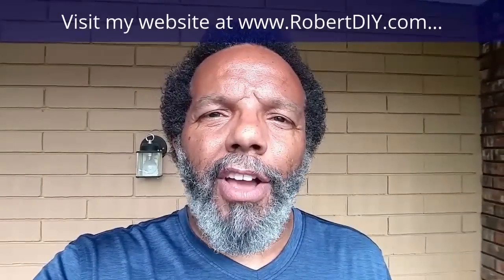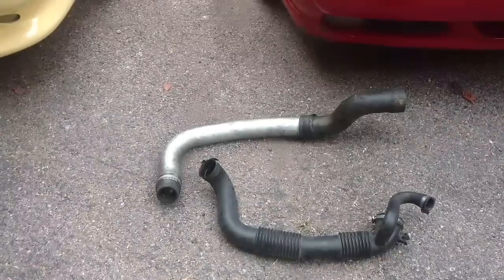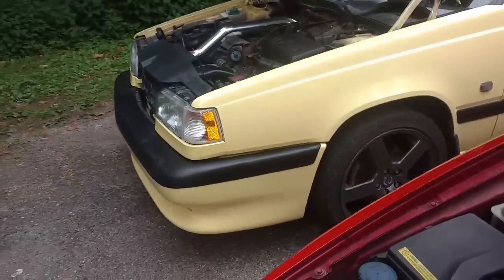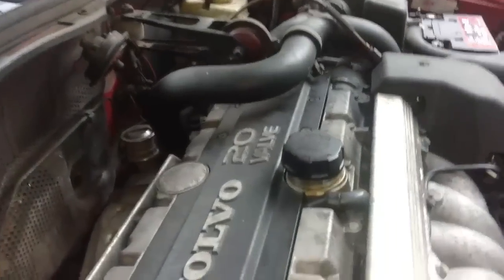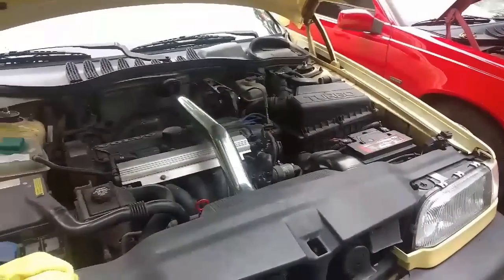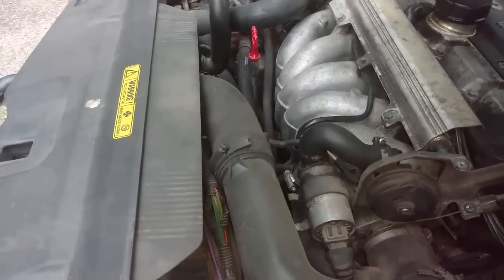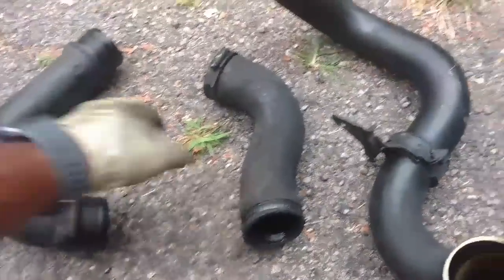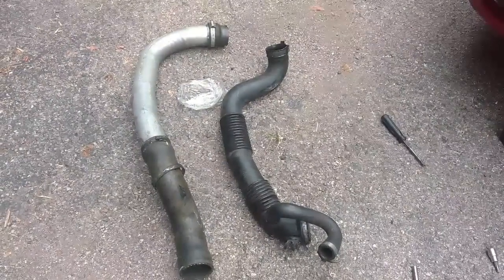Why you should install a RIP kit in your P80 Volvo, 850, S70, V70, C70, etc. - VOTD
In this video I explain why I installed a RIP kit on my car. It will enhance performance and refresh the turbo piping system.